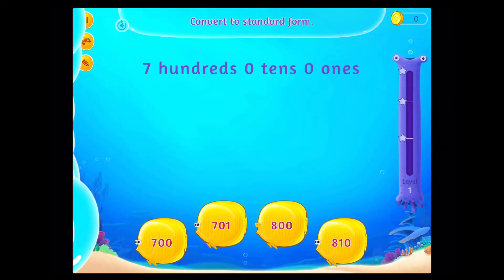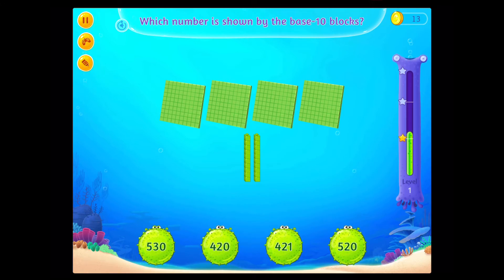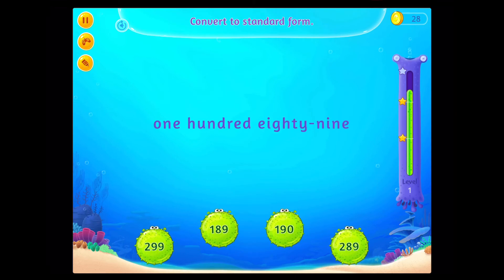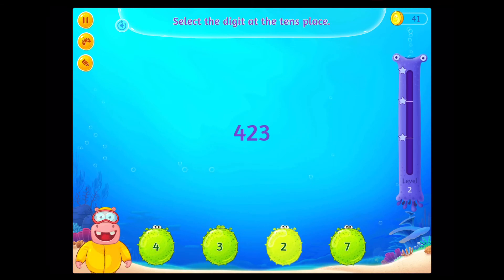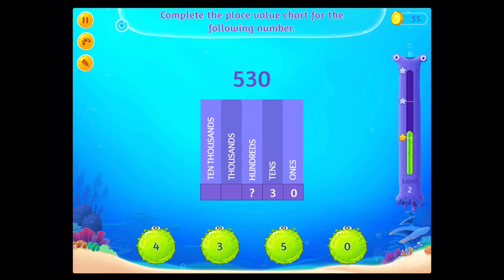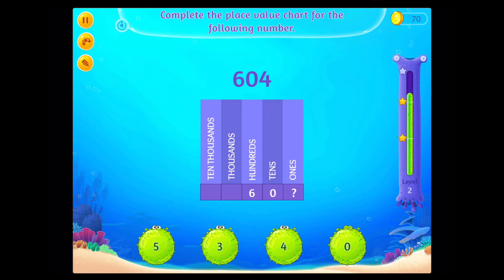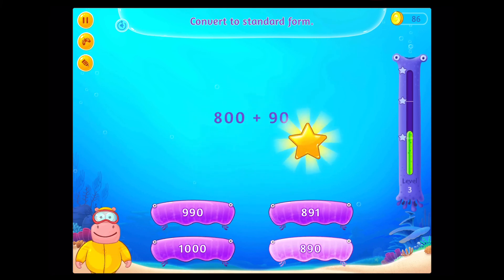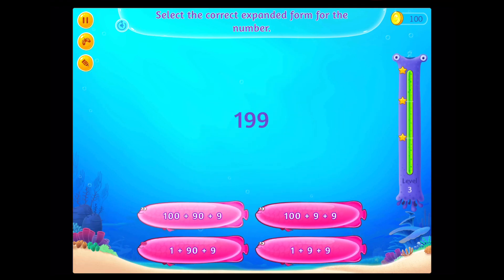SplashMath Grade 2 Part 1: Place Value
Concepts covered:

Represent 3 Digit Numbers
Understanding Place Value using Place Value Charts
Read and Write Expanded and Standard Forms within 1,000